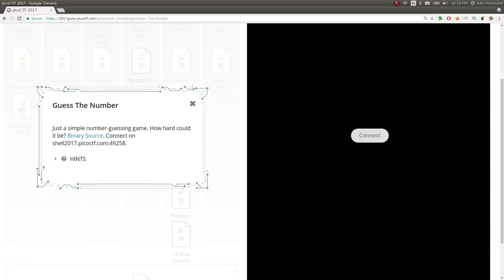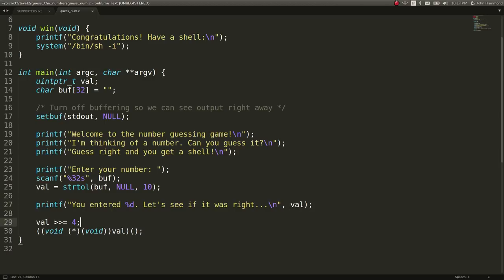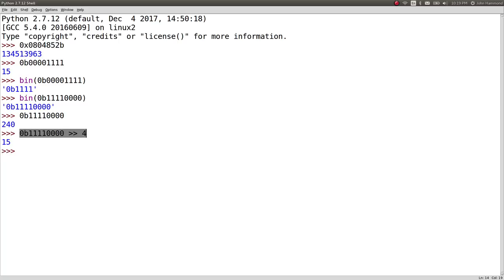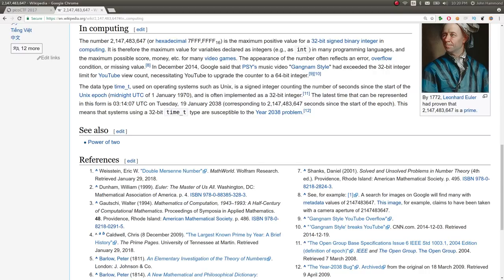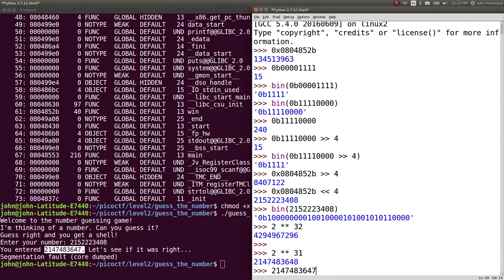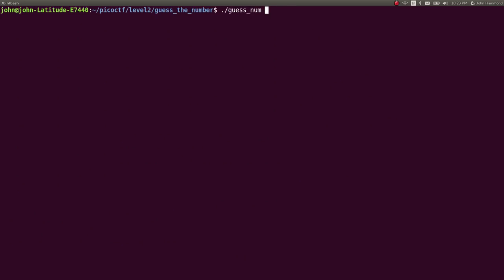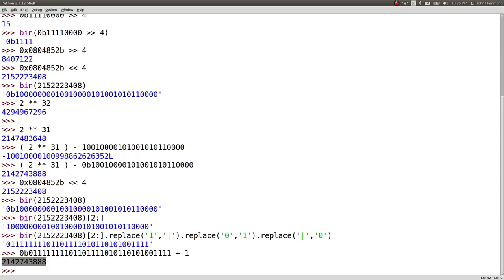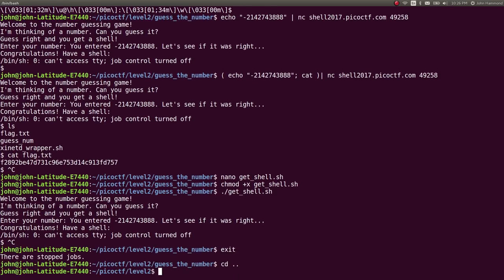Two's Complement | PicoCTF 2017 [38] Guess The Number